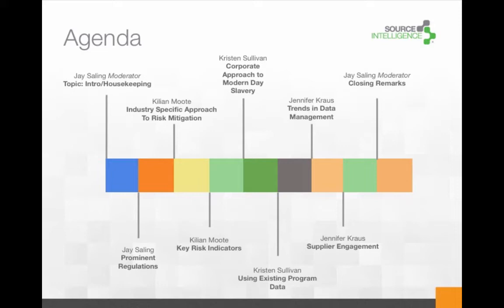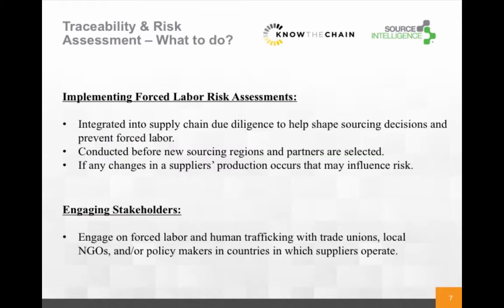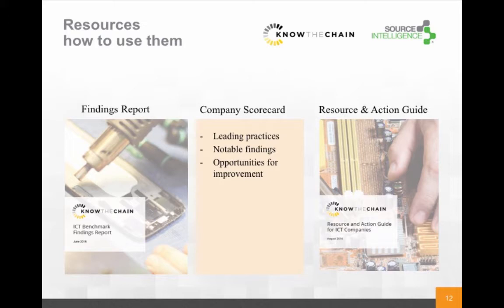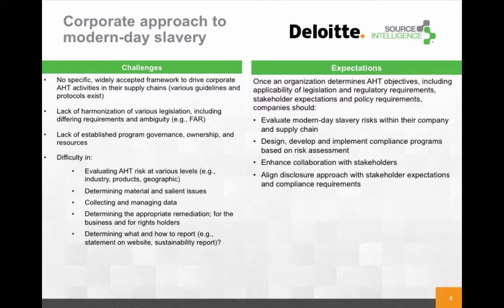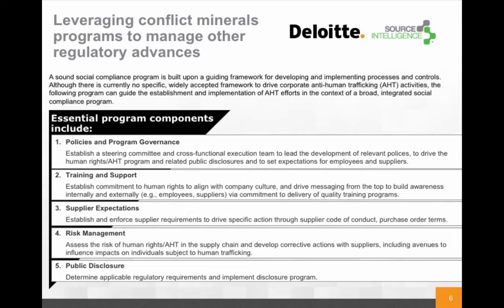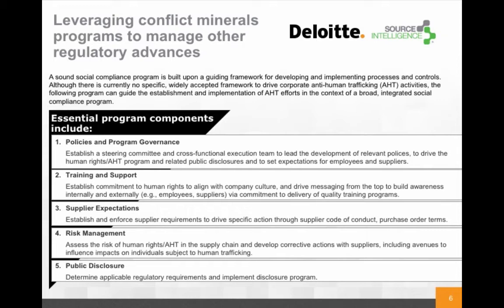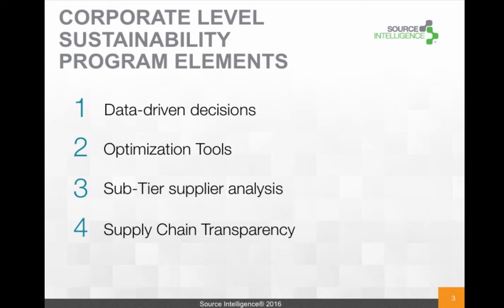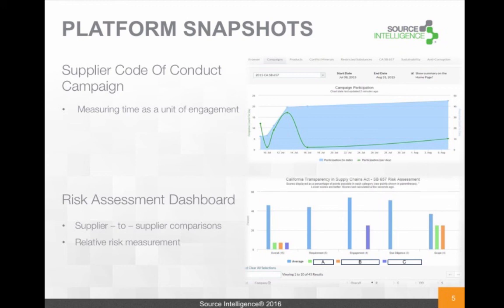Approaching Modern Day Slavery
Learn how to use your existing supply chain data to create a robust human trafficking program.